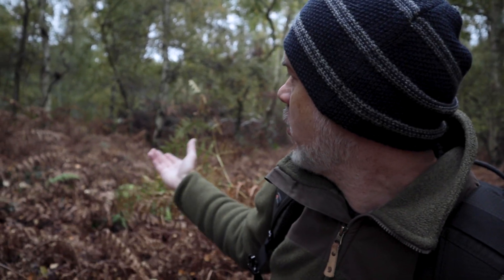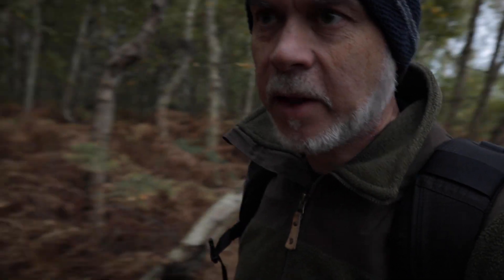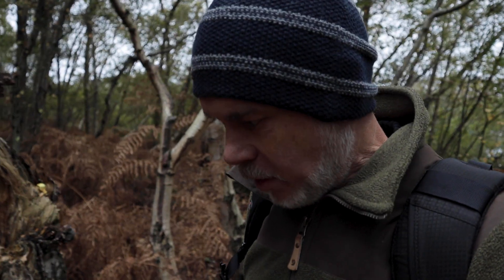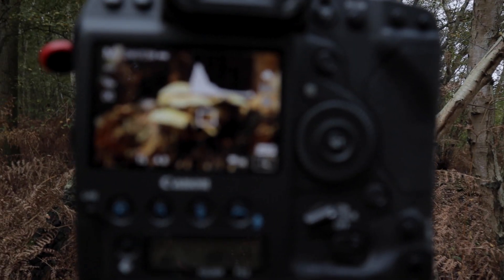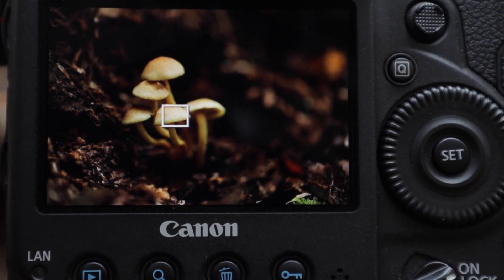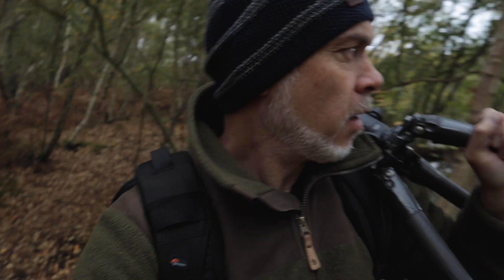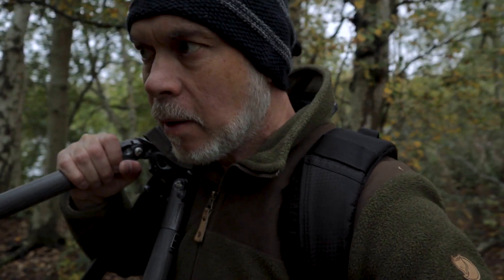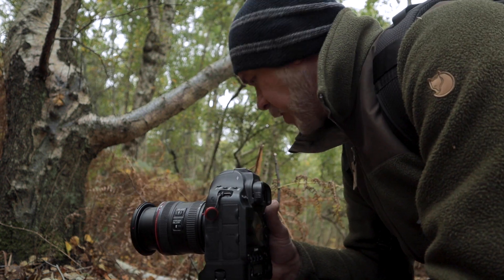NATURE PHOTOGRAPHY | Photographing Autumn Colours and Fungi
As a dedicated wildlife photographer, I often overlook capturing the many other wonderful opportunities nature can bring. There is no better time to spend time in nature than in the Autumn when all the amazing colours colours and fungi start to appear. This is especially true during these very difficult times we are all going through, so spending a couple of hours out in this wonderful birch woodland was just what I needed.

I hope you enjoy the sights and sounds of this video and if you can get outside in nature, even for only a short moment then it will go a long way in making you all feel a lot better. STAY SAFE and THANKS...